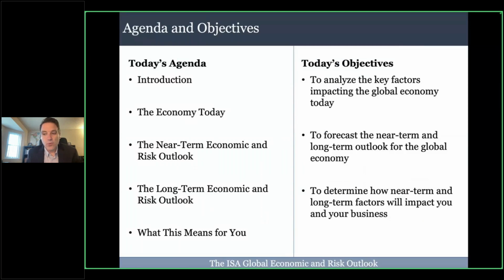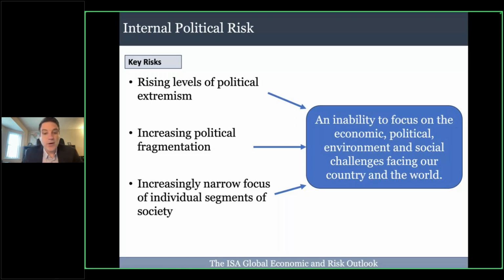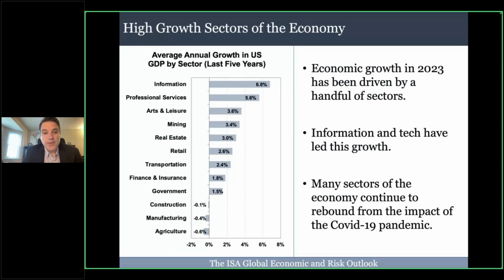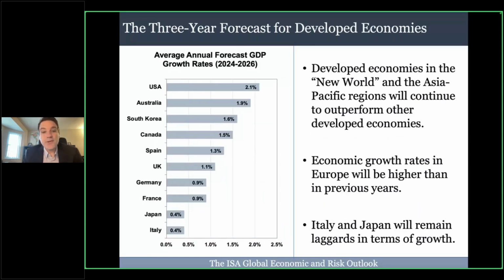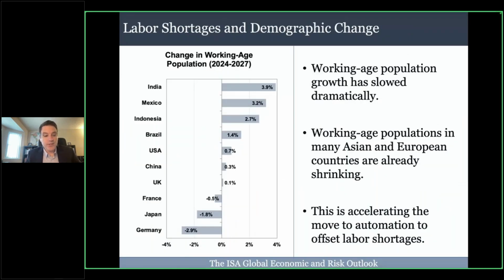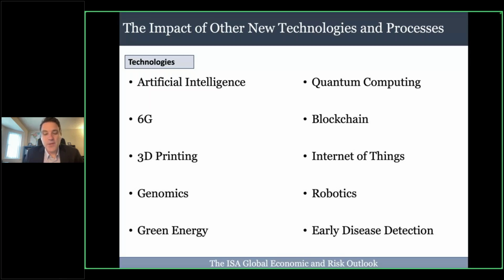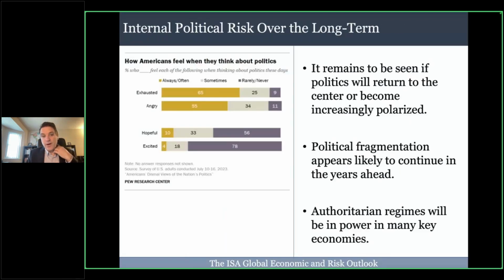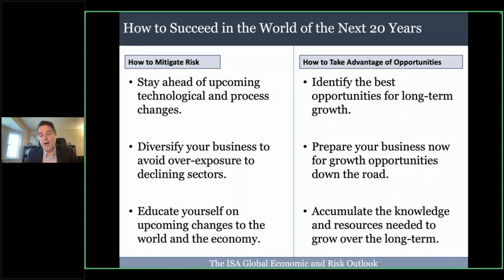On Demand - 2024 Economic Update for Manufacturers | Sikich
Tune into our 2024 Economic Update for Manufacturers webinar, where guest speaker Michael Weidokal provided an assessment of the current state of the U.S. and global economy, as well as the near-term and long-term outlook for the domestic and international economy.